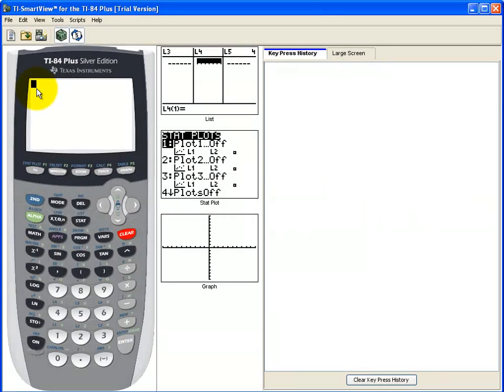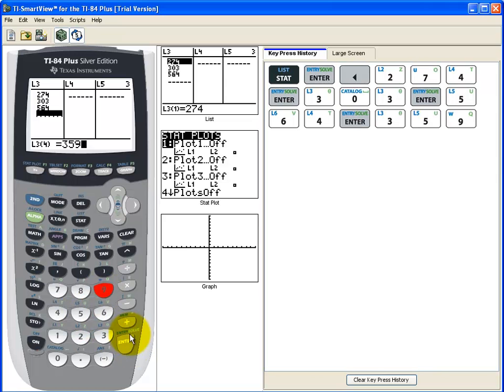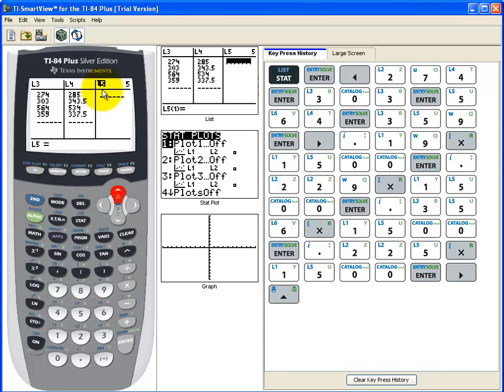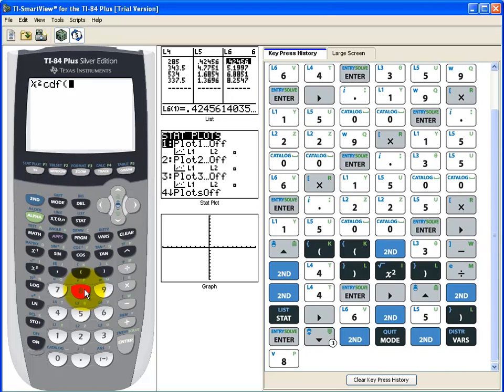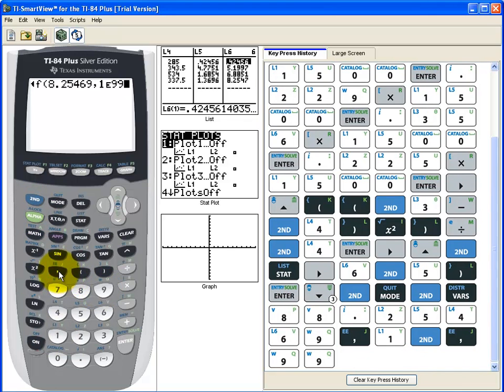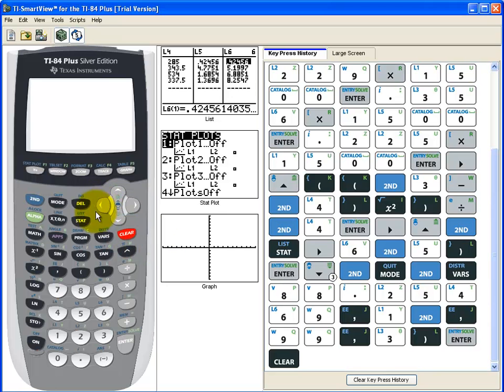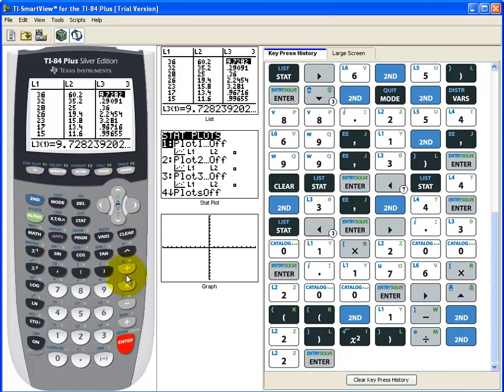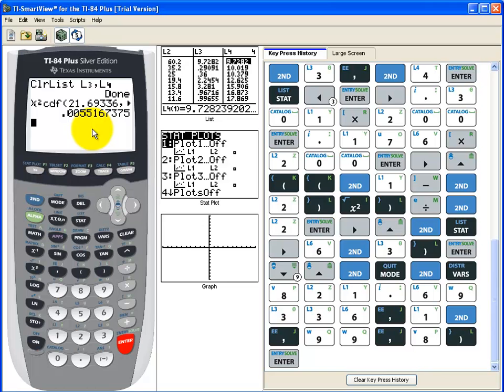Video #26 Chi-Square Goodness of Fit Tests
Coverage: selected examples from section 12.1 in our text.